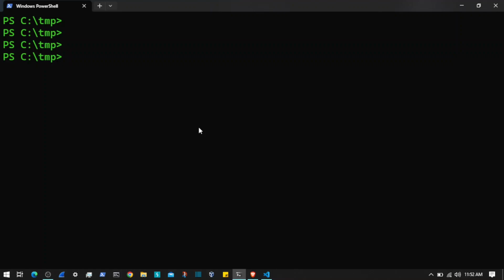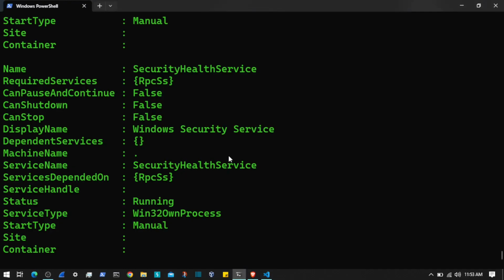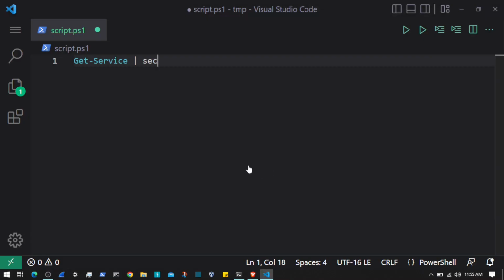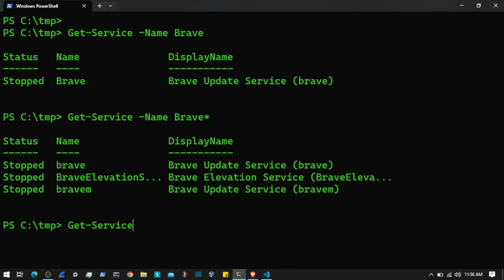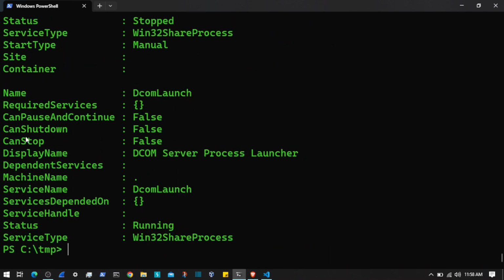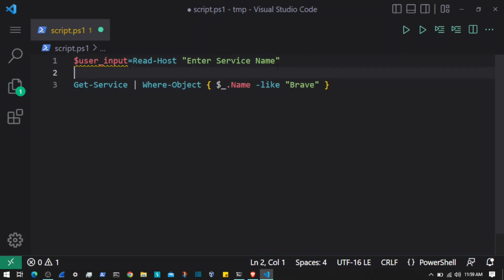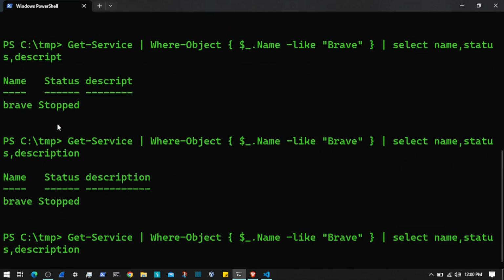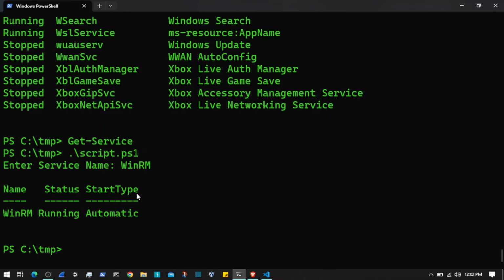Service Manager // Project #8 // #44